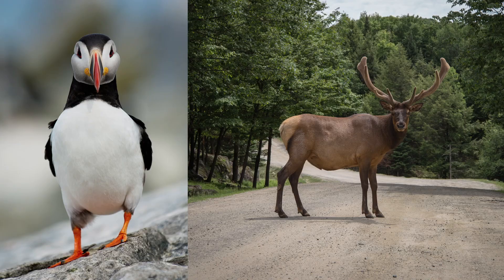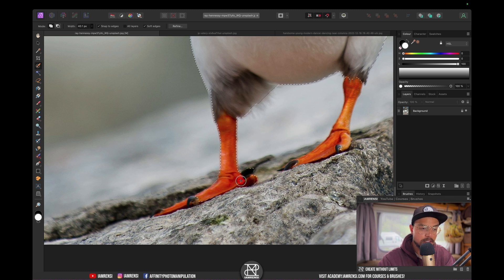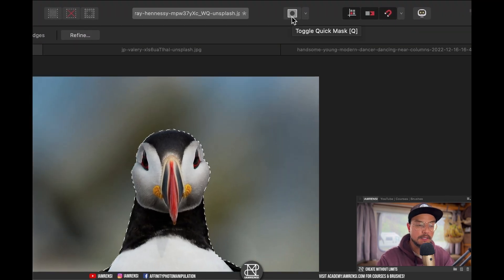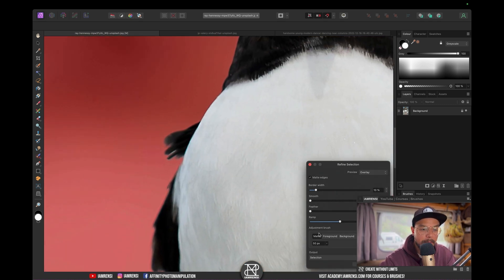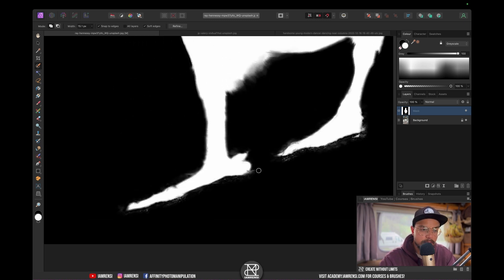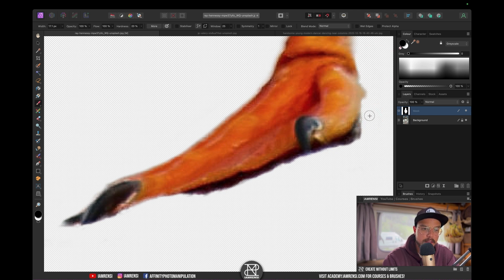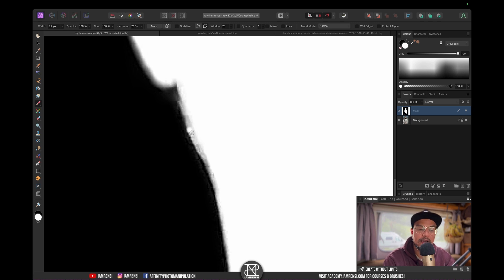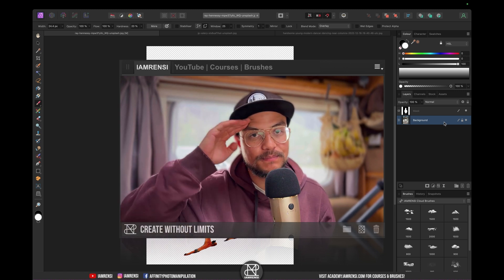The EASIEST Way To Remove Background In Affinity Photo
In this Affinity Photo tutorial I show you the EASIEST way to remove the background in Affinity Photo using the Selection Brush Tool. If you watch to the end I will teach you a nifty trick how you can use brush blend modes to make your masks pixel perfect!